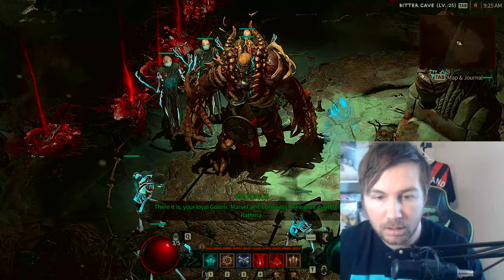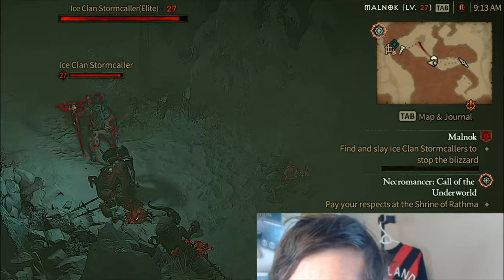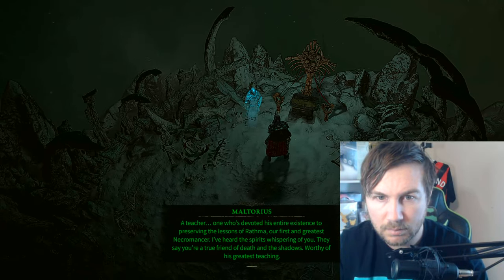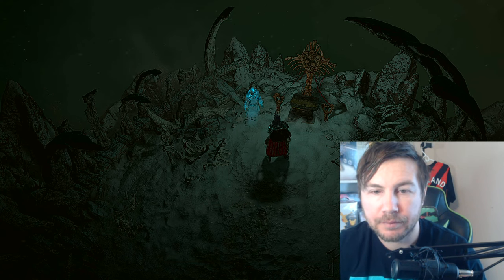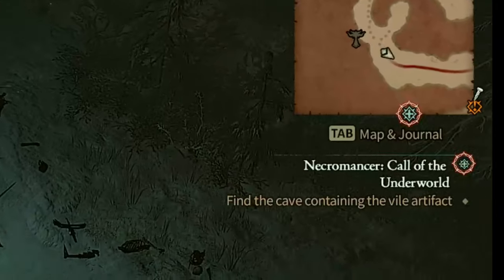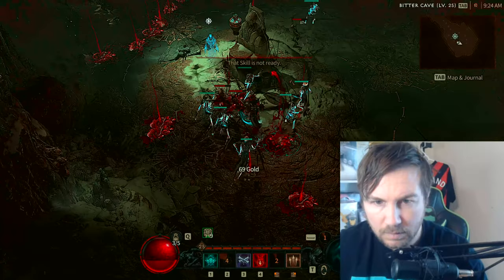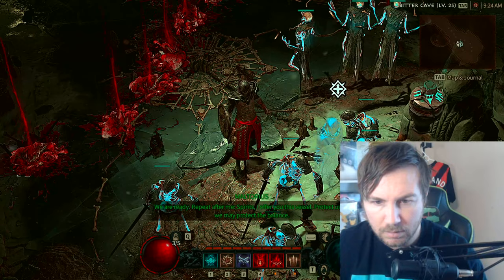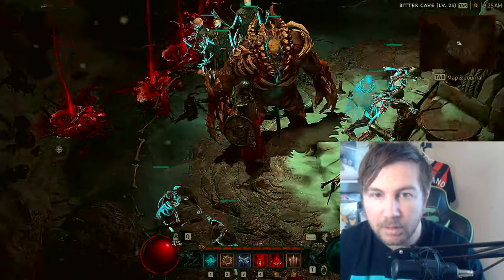HOW TO QUICKLY UNLOCK NECROMANCER`S GOLEM IN DIABLO 4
I SHOW YOU HOW TO POWER UP YOUR NECRO, AN EXTREMELY FAST LOW BS GUIDE.  IF NEW?